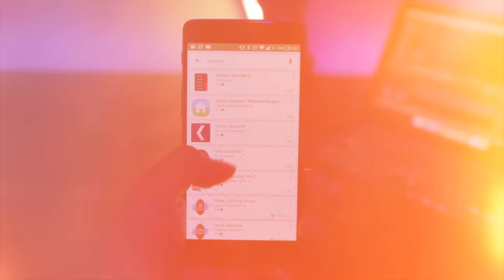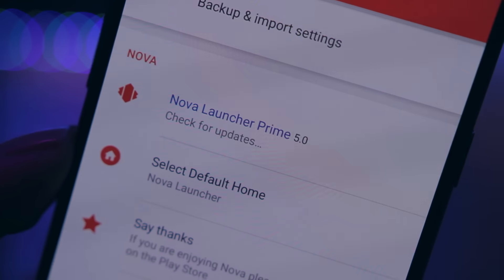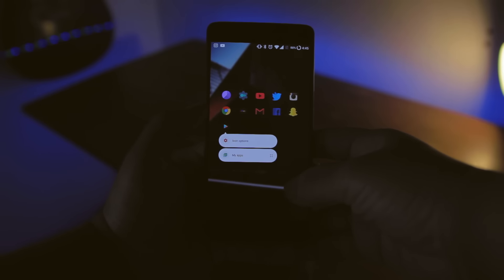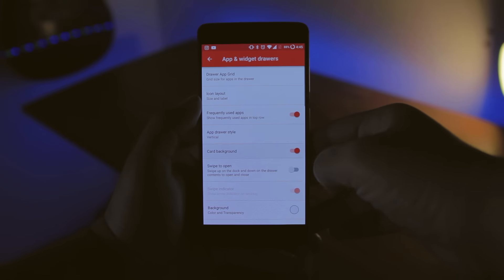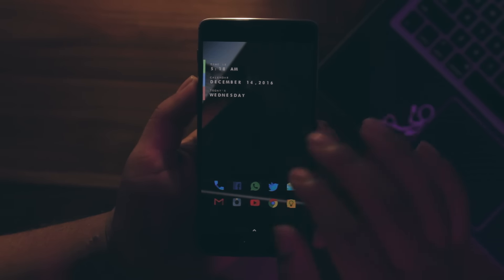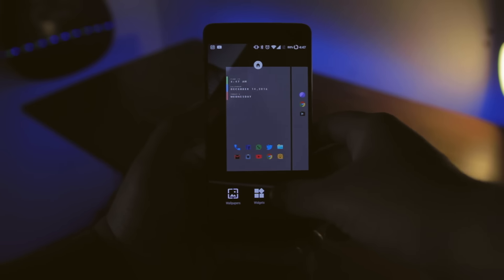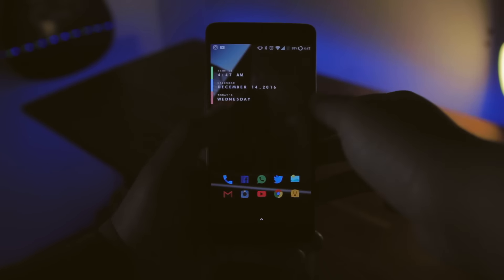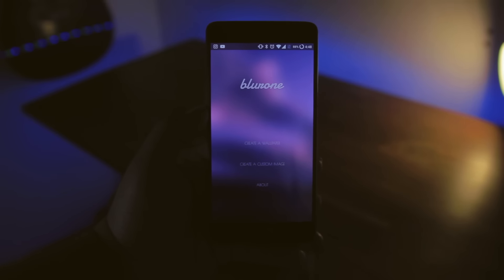Nova Launcher 5.0 New Features | Best Android Launcher!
Nova Launcher Prime 5.0 rolled out today with a lot of new features! Let's check out what's new. Nova Launcher is definitely the best Android launcher in my opinion. I absolutely love it!